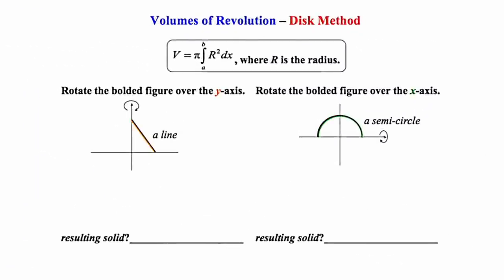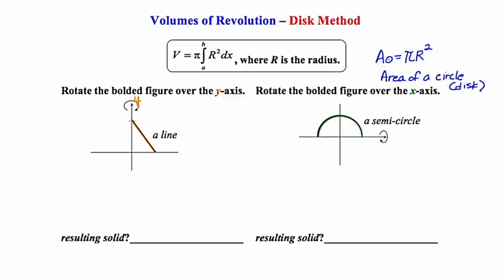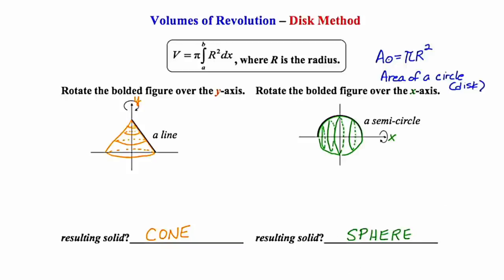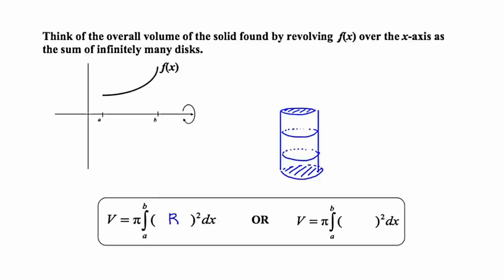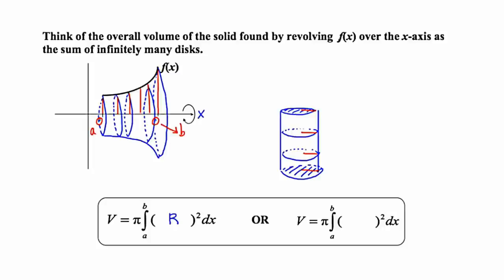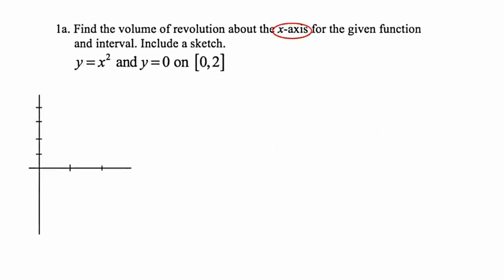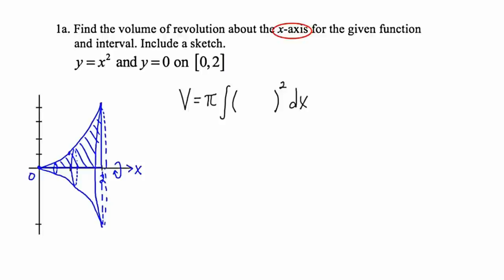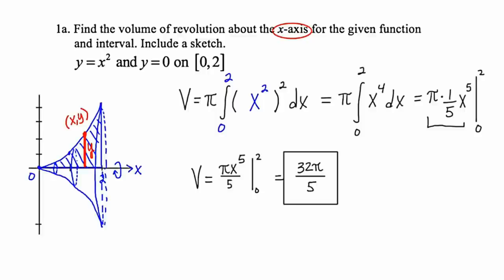MathCamp321: Calculus - Volumes of Revolution - Disk (part 1) [6.2a]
In this video, I show how to find the volume of a solid of revolution using the disk method. The sample questions becoming increasingly difficult and each has a twist, so make sure to watch each sample carefully.